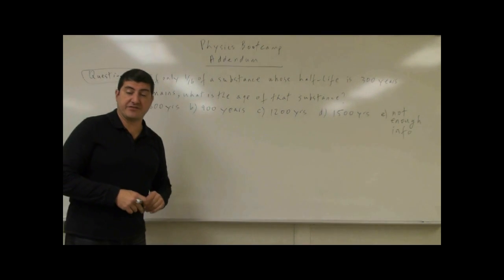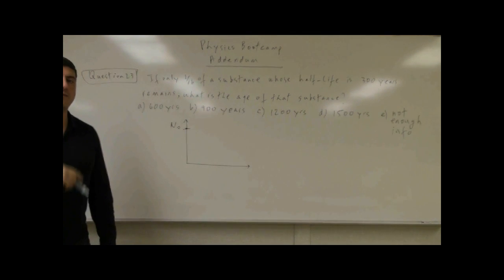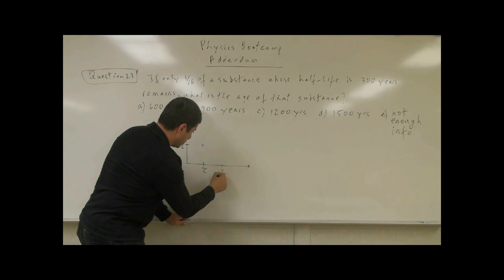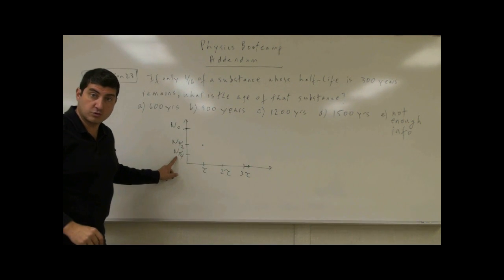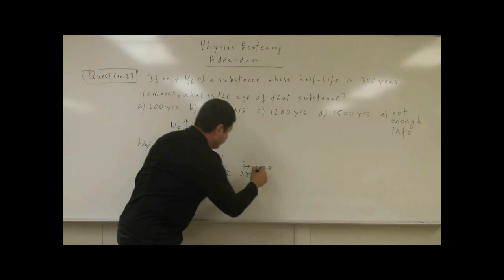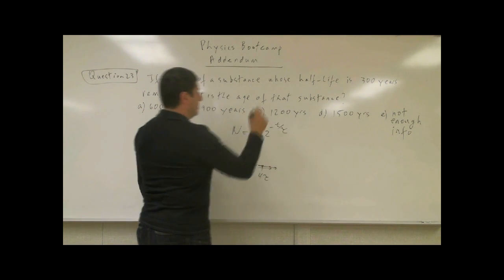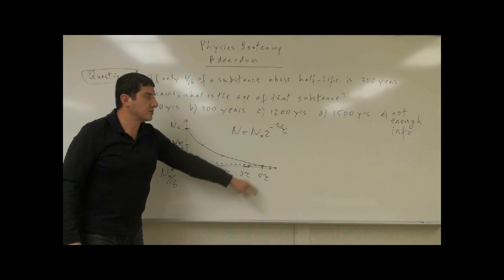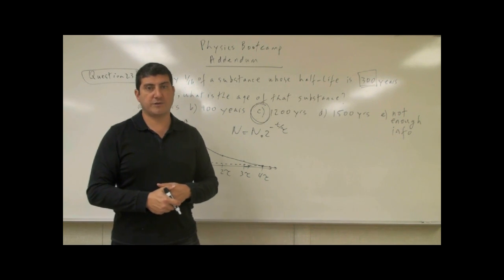PhysicsBootcampAddendumQ23(Nuclear Physics: Half-Life).avi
This video is part of the Physics Bootcamp series. It covers the twenty third question of the addendum test for this course.
If only 1/16 of a substance whose half-life is 300 years remains, what is the age of that substance?  a) 600 years   b) 900 years  c) 1200 years   d) 1500 years   e) not enough info